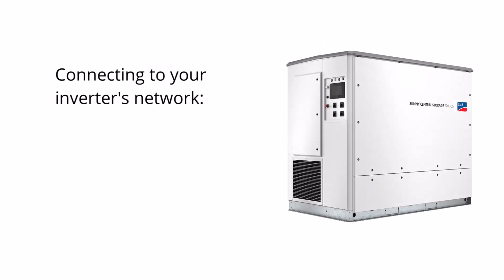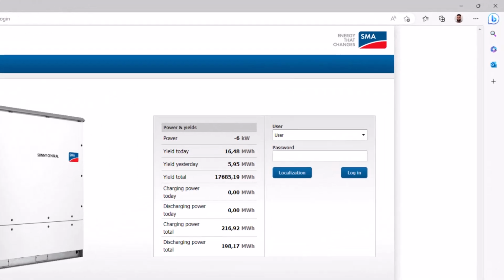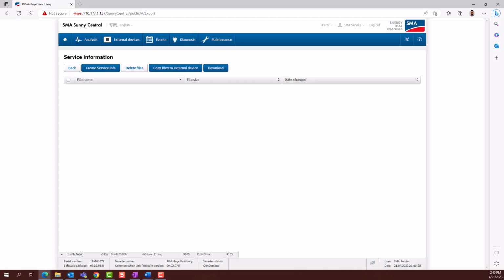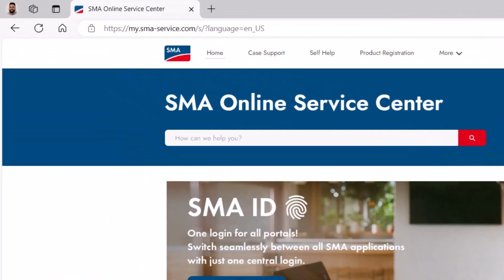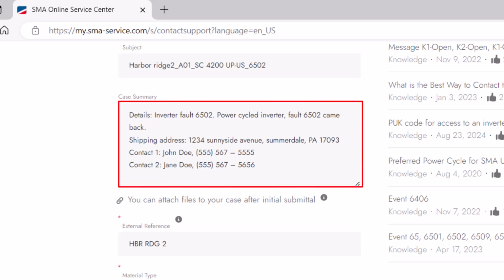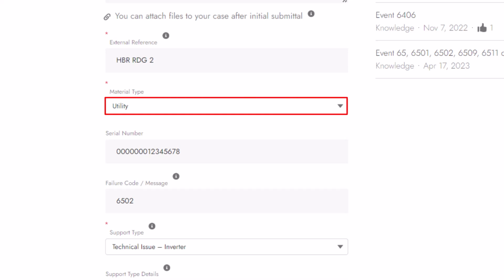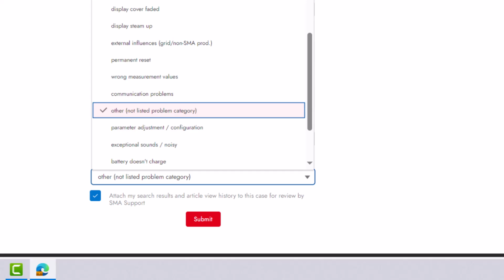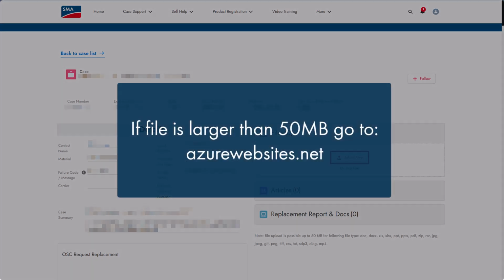TechTip: How to Create a Service Case for Sunny Central/Sunny Central Storage (1850-4600) inverters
Learn how to efficiently create a service case for SMA Sunny Central and Sunny Central Storage inverters in this step-by-step TechTip video. Discover how to extract data files, fill out the Online Service Center form, and upload files to resolve your inverter issues effectively.

SMA on Facebook -   / smainternational
SMA on Instagram -   / sma.solar